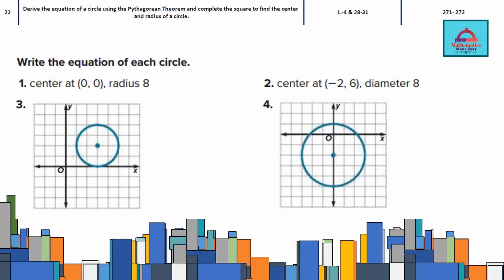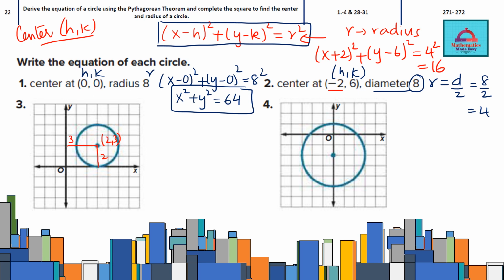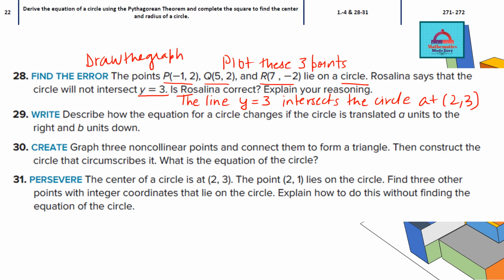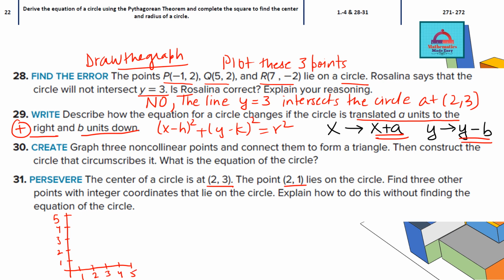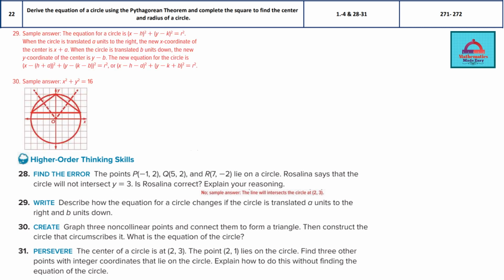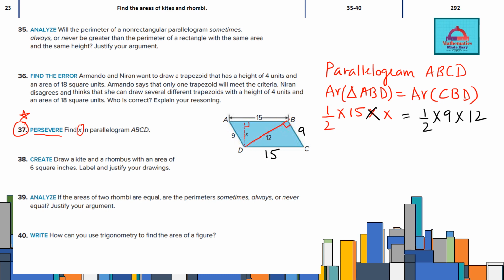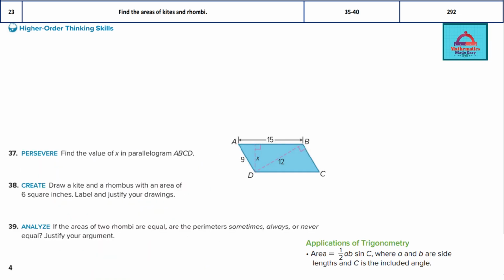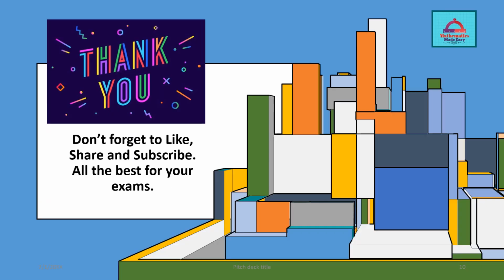Free response questions-Part 4 of Exam Coverage -EOT Term 2 for Grade 9E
This video is Part 4 of Exam Coverage -EOT Term 2 for Grade 9E .